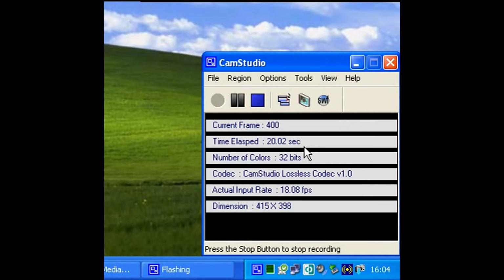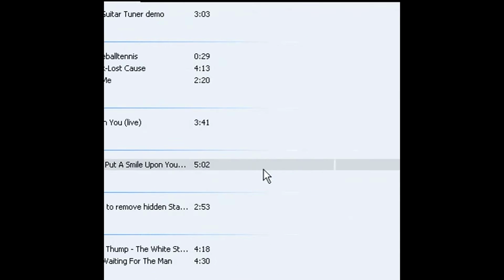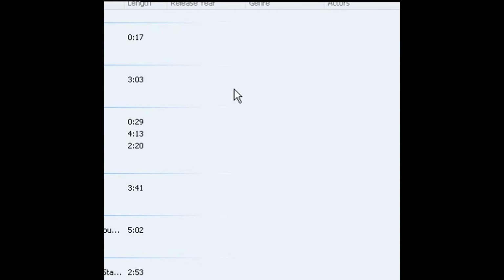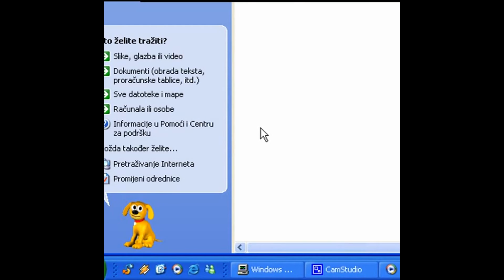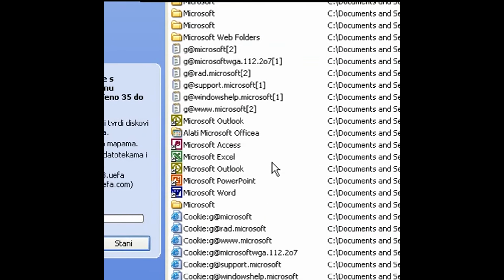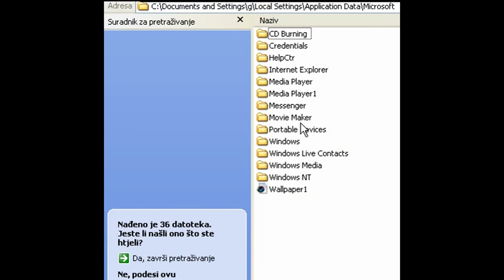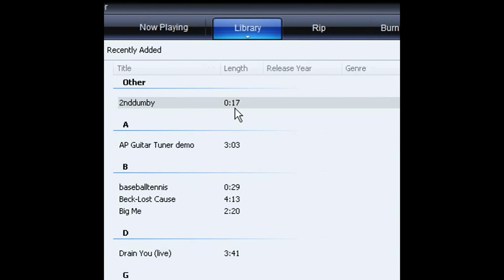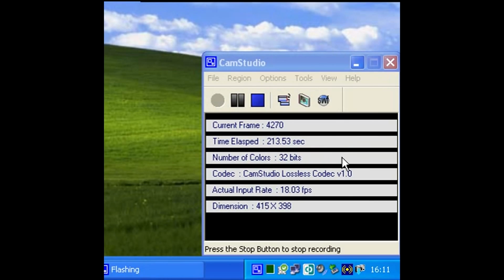How to fix a Windows Media Player damaged library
Easy demonstration on how to fix a damaged, broken, corrupted WMP library.